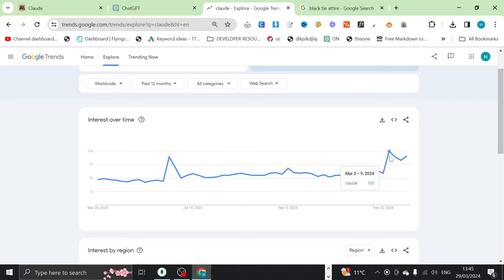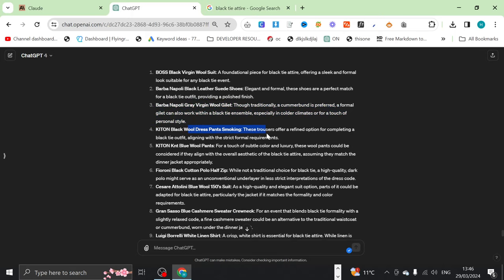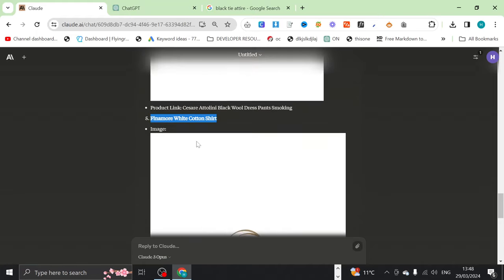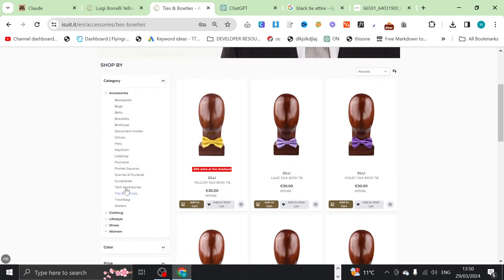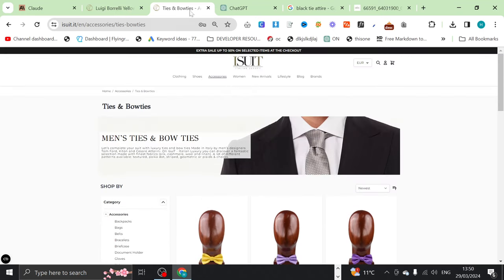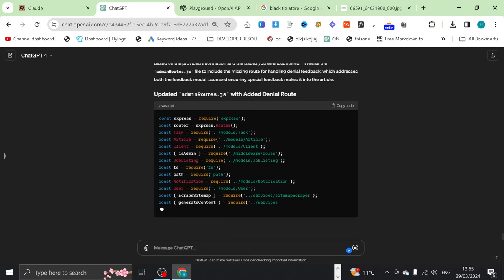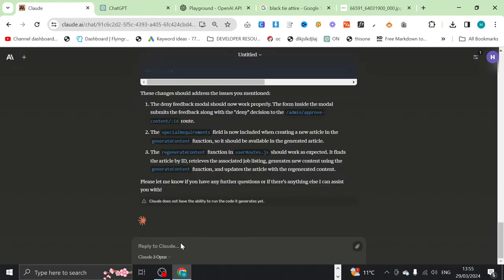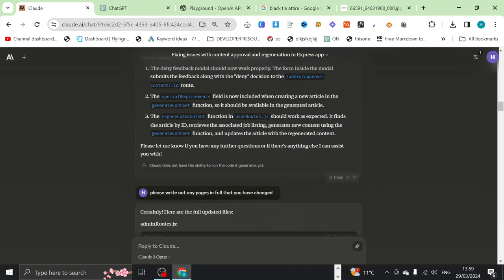Why I STOPPED Using ChatGPT...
Is ChatGPT Over? With the release of different LLMs, OpenAI has to keep up, and it seems like they're not (although who knows what they're about to release...)

Although the title is a little bit clickbaity, as I will probably use it again when ChatGPT V is out, for now Claude Opus is performing a lot better specifically for blog content writing and choosing products from a large amount of content